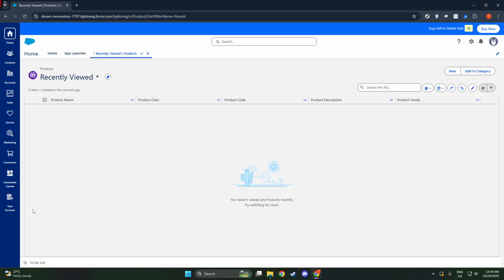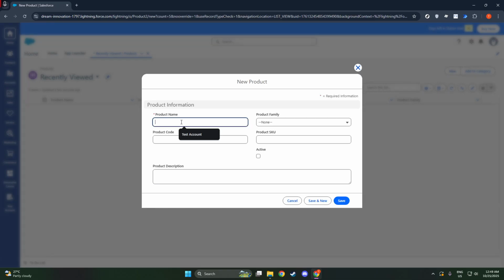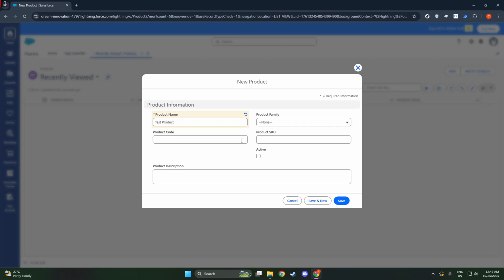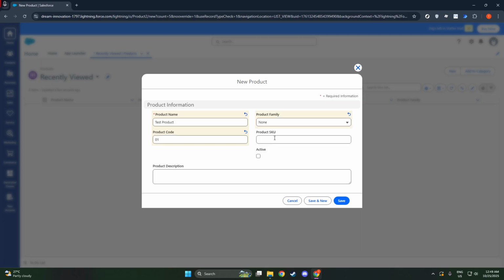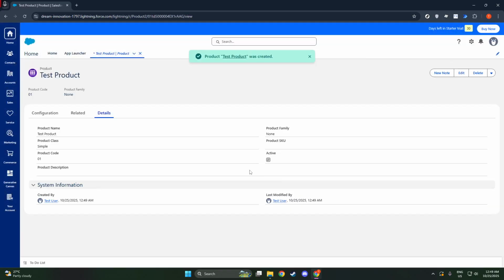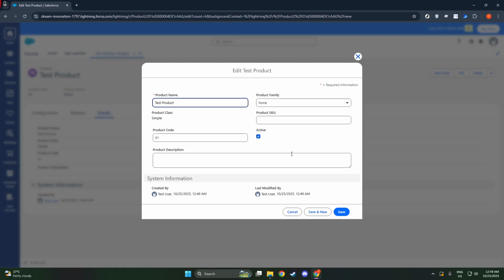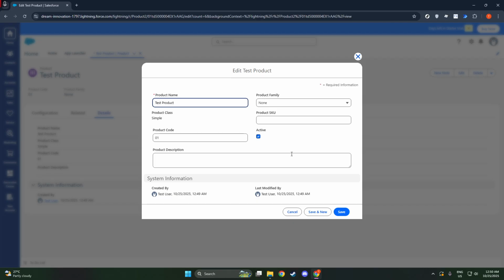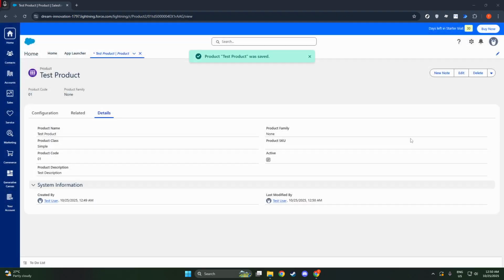How to Add Products on Salesforce | Step-by-Step Tutorial 2025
In this tutorial, you’ll learn how to add products in Salesforce to manage your inventory, opportunities, and sales effectively. We’ll show you how to create new product records, define product details such as name, code, and price, and associate products with price books. You’ll also learn tips for organizing products, managing product availability, and using them in opportunities and quotes.